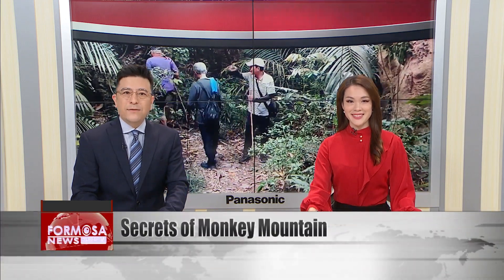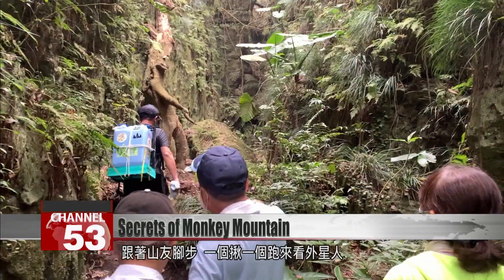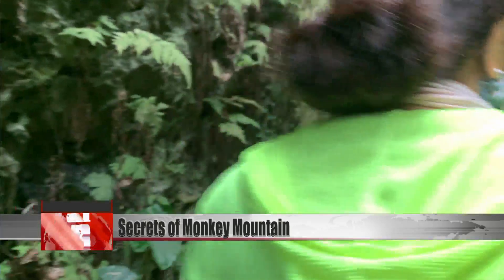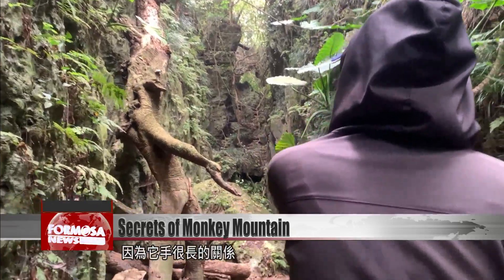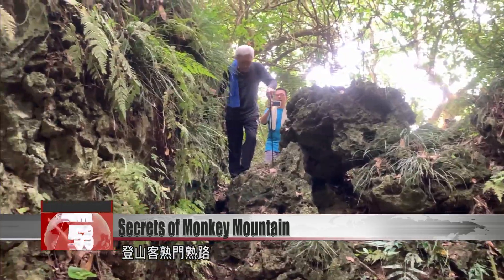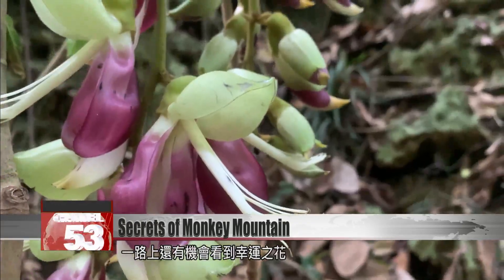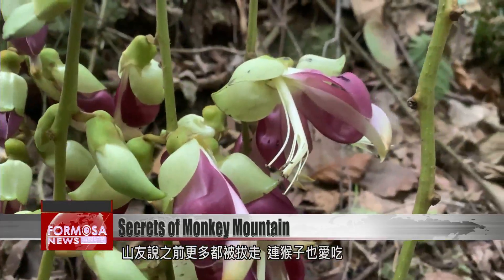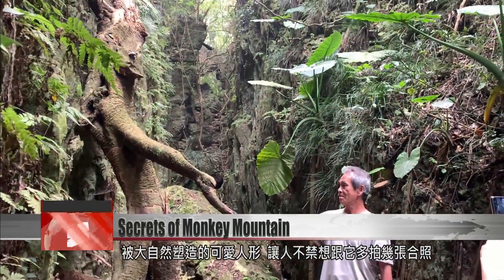The secret sights of Kaohsiung’s Monkey Mountain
Monkey Mountain in Kaohsiung is famous for its Formosan macaques, who love to beg visitors for food. But it’s also got some intriguing curiosities that are far less well-known. FTV followed a team of hikers off the beaten path to explore the mountain’s hidden gems.

One after another, the hikers march up the slope to see the alien. It’s hidden away deep in the mountains. To get a glimpse, you need a guide to lead you down a narrow mountain road. Once you see it, you’ll want to stretch out your hand.

One hiker touches the tree with a finger, while other hikers scramble to take pictures. Look close and you might make out the shape of an odd humanoid, one with two legs spread apart and an outstretched arm. The hikers take turns shaking hands with the alien.

Hiker
Because it’s got that long arm.

Hiker
Yeah, it looks like ET.

Hiker
We’re here to see the alien, we’re rushing to see it. It’ll be gone by next year. The wood will rot all the way through.

These hikers know well the mountain terrain. Our news team follows them up Monkey Mountain, starting from a small trail that moves deep into the mountain. We stop when we reach a secret realm that’s home to the alien tree. Along our way, we find purple blossoms of the rare rusty-leaf macuna vine.

Hiker
Very few people get to see this. The blossoms of the vine – very few people get to see it.

The vines are in full bloom all over the hills. In the past, they’ve been pulled up – by humans and by monkeys, who like how they taste. Locals say that very few outsiders know of this secret preserve, and that the alien tree was a relatively recent discovery. It’s a whimsical sculpture shaped by nature, and hikers are eager to get selfies with it while they can.